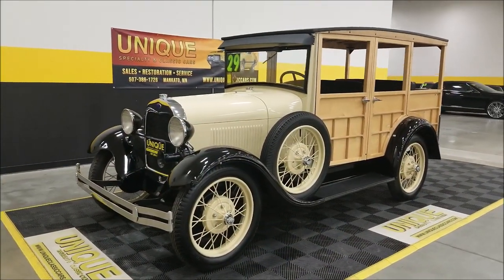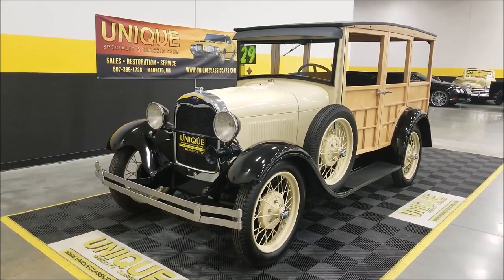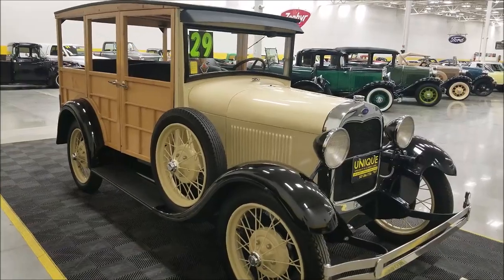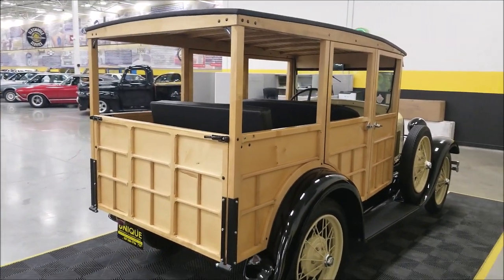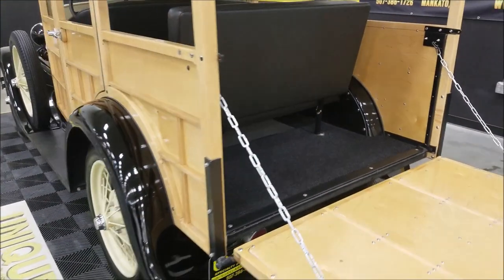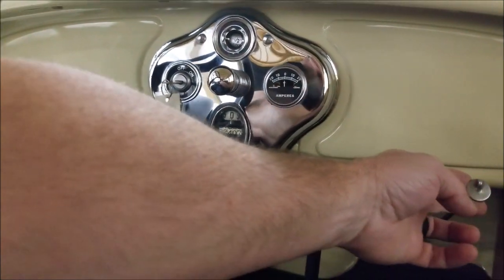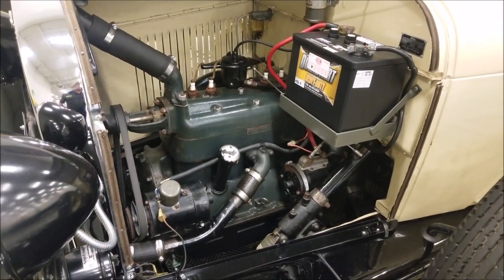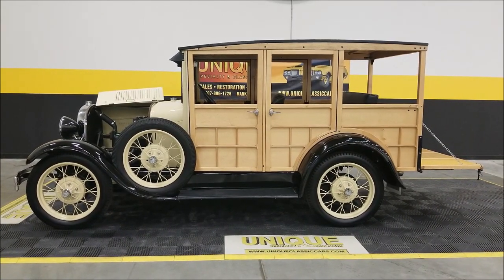1929 Ford Model A Depot Hack | For Sale $22,900